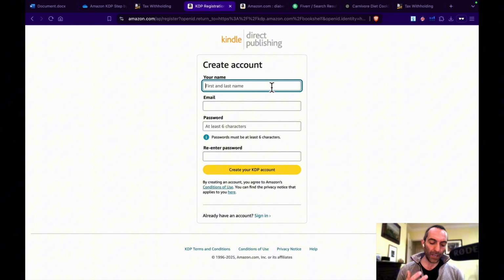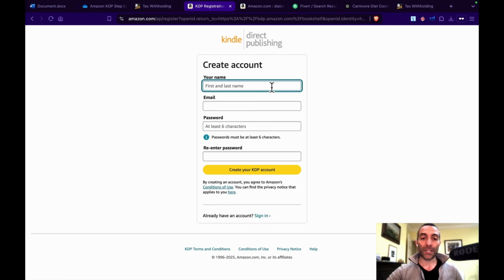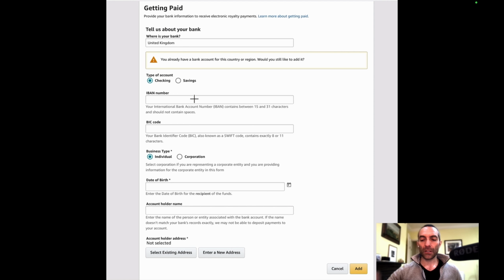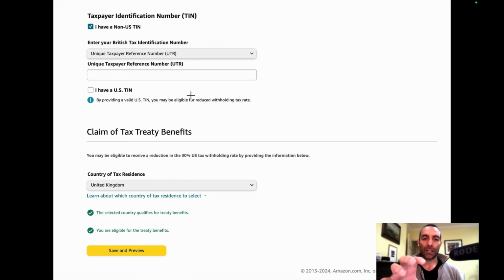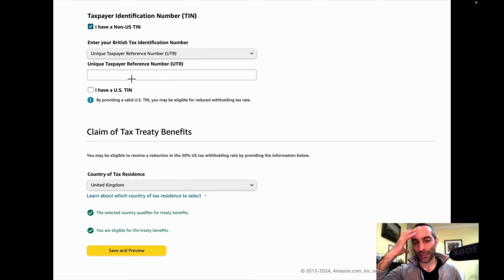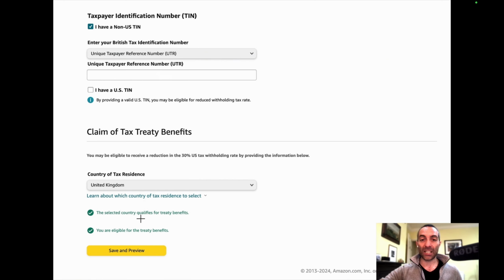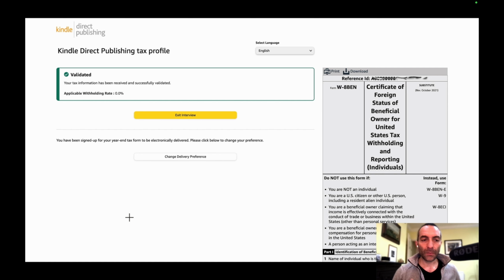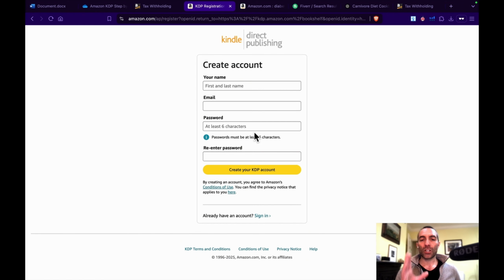How to Create an Amazon KDP Account in 5 Minutes!!!